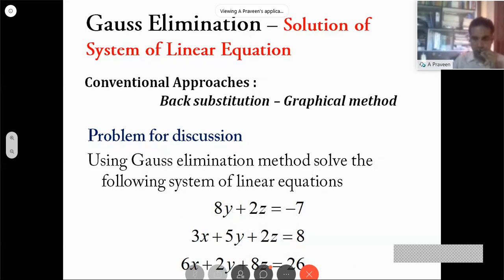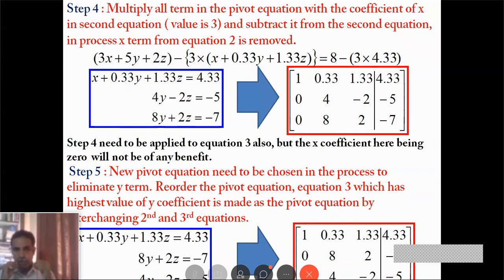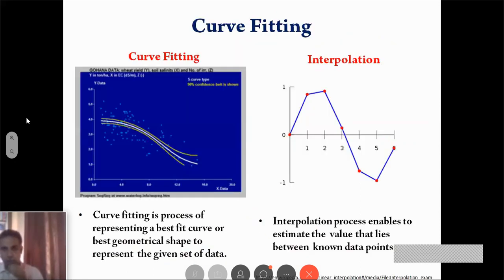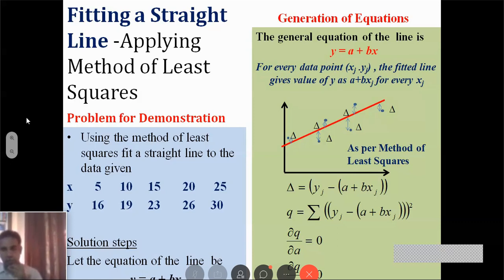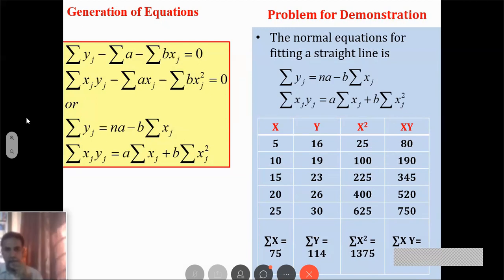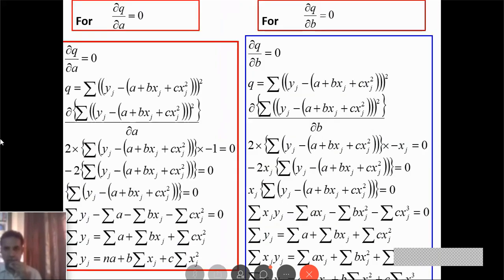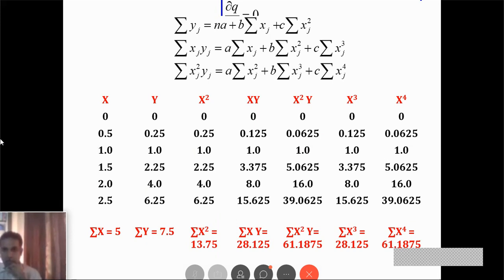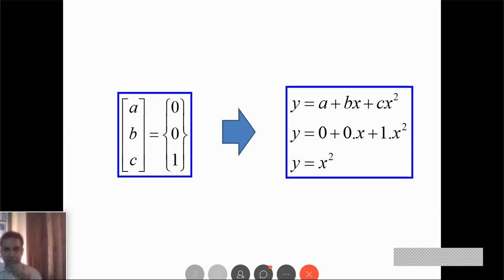S6 Civil CE306 Computer Programming and Computational Techniques Module-6 Online Class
𝐂𝐢𝐯𝐢𝐥 𝐄𝐧𝐠𝐢𝐧𝐞𝐞𝐫𝐢𝐧𝐠 𝐒𝐞𝐦𝐞𝐬𝐭𝐞𝐫: 𝐒𝟔 𝐒𝐮𝐛𝐣𝐞𝐜𝐭: 𝐂𝐨𝐦𝐩𝐮𝐭𝐞𝐫 𝐏𝐫𝐨𝐠𝐫𝐚𝐦𝐦𝐢𝐧𝐠 & 𝐂𝐨𝐦𝐩𝐮𝐭𝐚𝐭𝐢𝐨𝐧𝐚𝐥 𝐓𝐞𝐜𝐡𝐧𝐢𝐪𝐮𝐞𝐬 𝐌𝐨𝐝𝐮𝐥𝐞: 𝟔 𝐓𝐨𝐩𝐢𝐜: 𝟏.𝐆𝐚𝐮𝐬𝐬 𝐄𝐥𝐢𝐦𝐢𝐧𝐚𝐭𝐢𝐨𝐧 𝐌𝐞𝐭𝐡𝐨𝐝 𝟐.𝐅𝐢𝐭𝐭𝐢𝐧𝐠 𝐒𝐭𝐫𝐚𝐢𝐠𝐡𝐭 𝐥𝐢𝐧𝐞 & 𝐏𝐚𝐫𝐚𝐛𝐨𝐥𝐚 𝐒𝐞𝐬𝐬𝐢𝐨𝐧 𝐛𝐲: 𝐃𝐫. 𝐀. 𝐏𝐫𝐚𝐯𝐞𝐞𝐧 𝐏𝐫𝐨𝐟𝐞𝐬𝐬𝐨𝐫, 𝐃𝐞𝐩𝐭 𝐨𝐟 𝐂𝐢𝐯𝐢𝐥 𝐄𝐧𝐠𝐢𝐧𝐞𝐞𝐫𝐢𝐧𝐠, 𝐑𝐚𝐣𝐢𝐯 𝐆𝐚𝐧𝐝𝐡𝐢 𝐈𝐧𝐬𝐭𝐢𝐭𝐮𝐭𝐞 𝐨𝐟 𝐓𝐞𝐜𝐡𝐧𝐨𝐥𝐨𝐠𝐲 (𝐑𝐈𝐓) 𝐆𝐨𝐯𝐭. 𝐂𝐨𝐥𝐥𝐞𝐠𝐞 𝐨𝐟 𝐄𝐧𝐠𝐢𝐧𝐞𝐞𝐫𝐢𝐧𝐠, 𝐏𝐚𝐦𝐩𝐚𝐝𝐲, 𝐊𝐨𝐭𝐭𝐚𝐲𝐚𝐦.